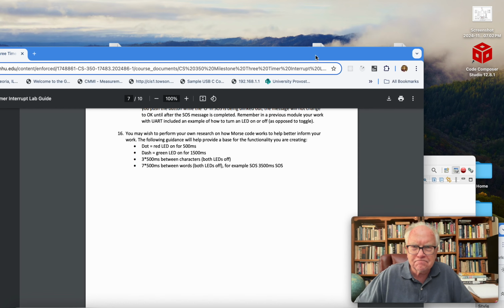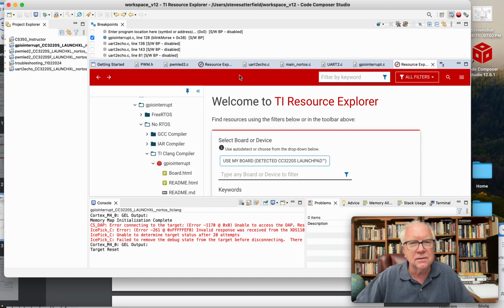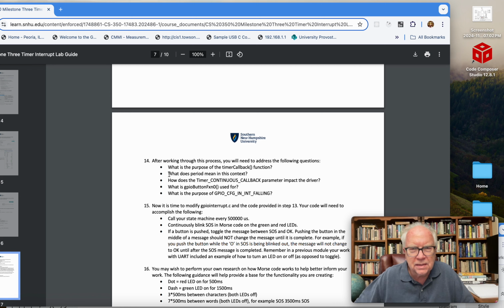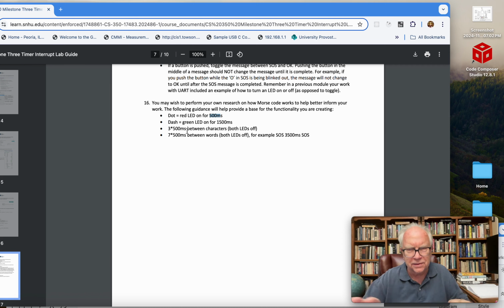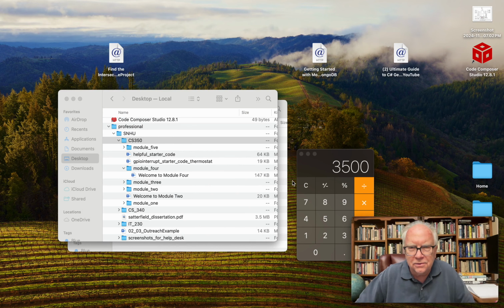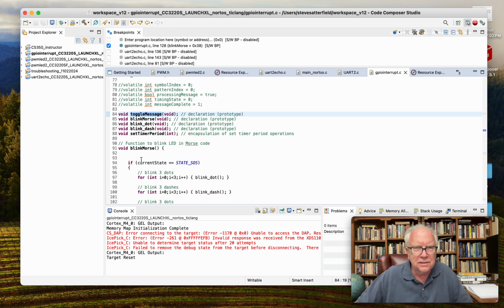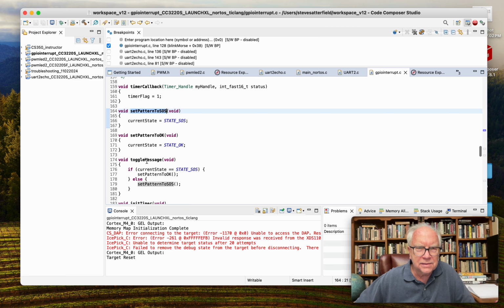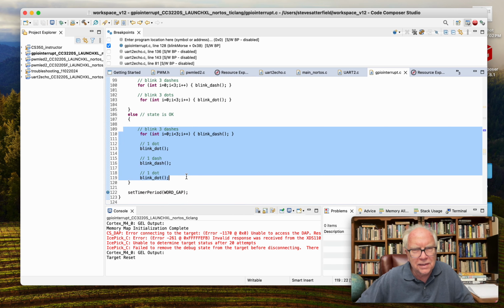CS-350 module five video lecture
Module five assignment how-to videl